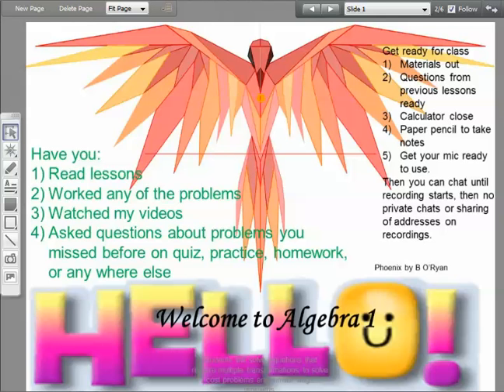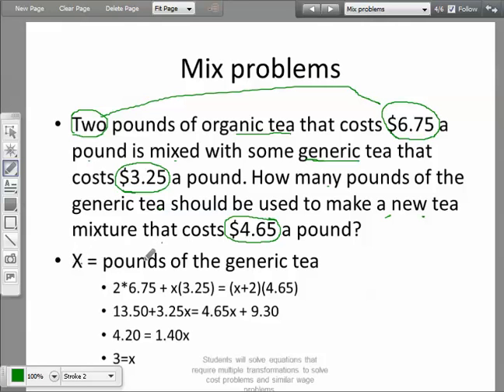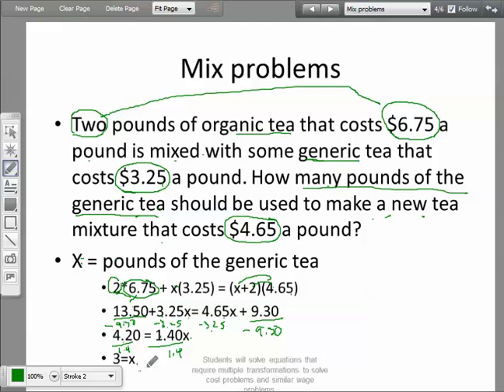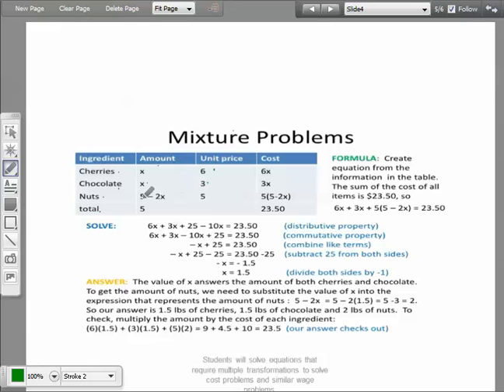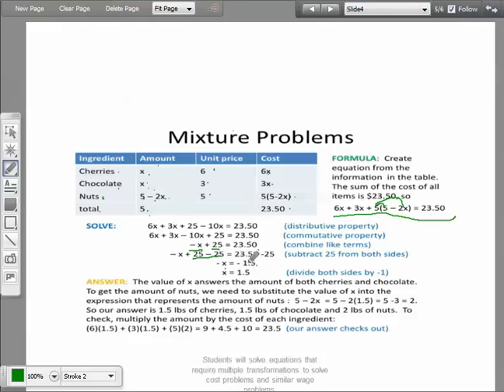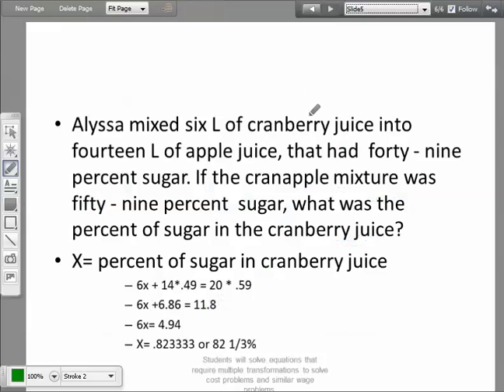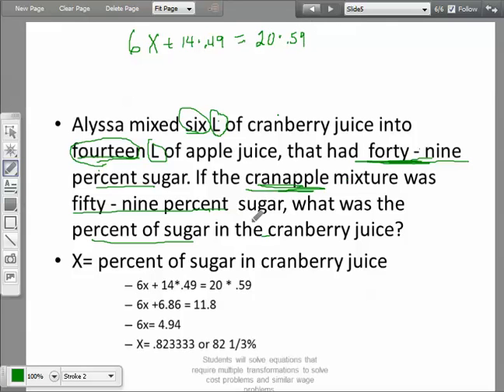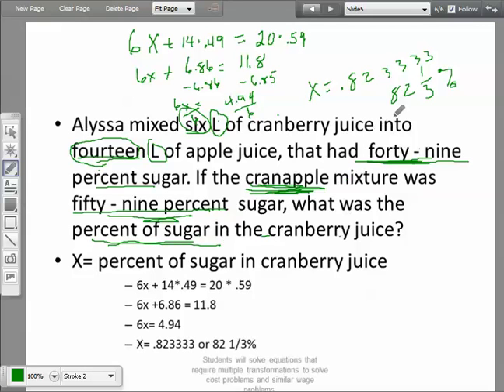Alg 1 Unit 4 Lesson 10 cost problems